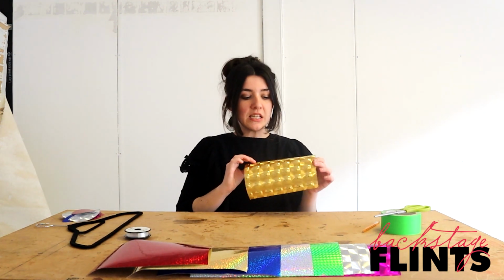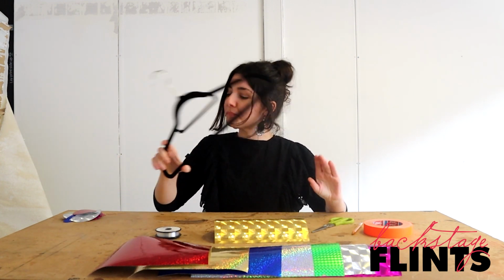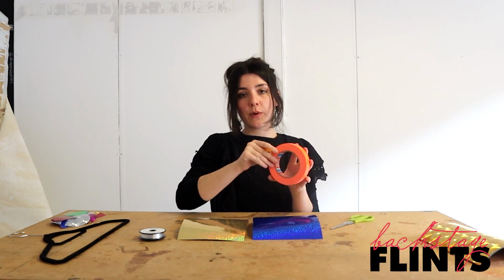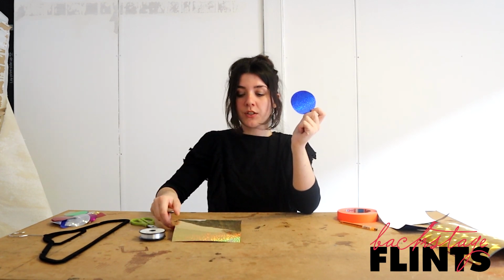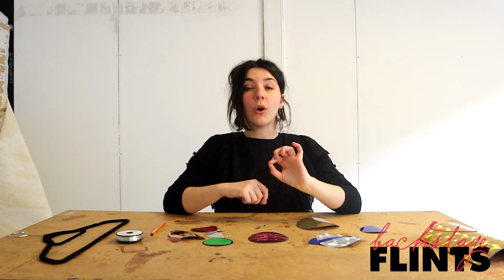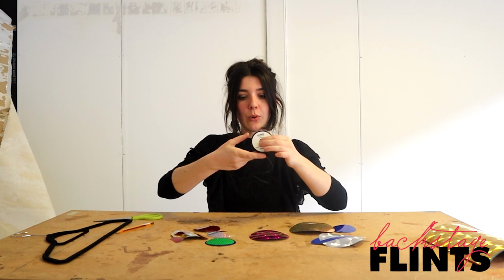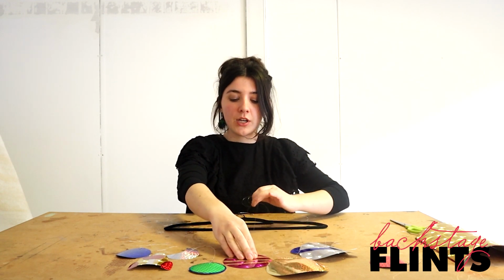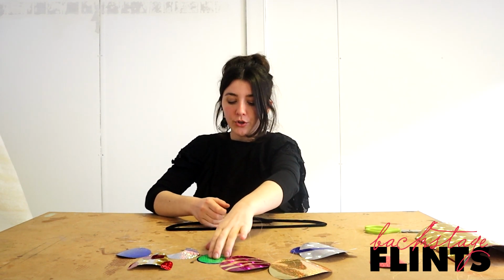Backstage Flints: Mobile Decoration!!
Learn how to use our designer materials to make your own hanging Mobile Decoration!

The Mobile Decoration kit gives you a discount on the consumables.

This is part of a series of videos designed to bring you some crafty ideas during this difficult period of social distancing.